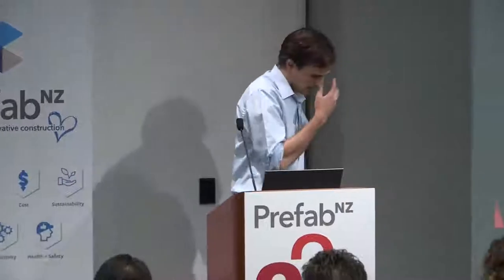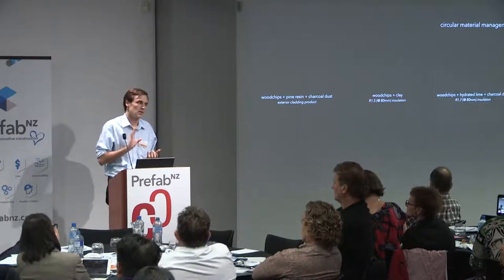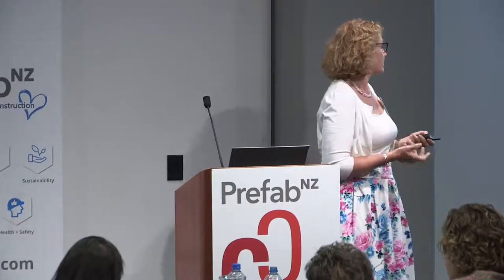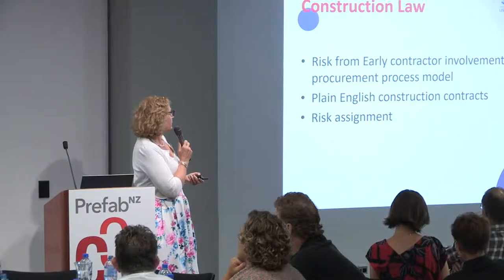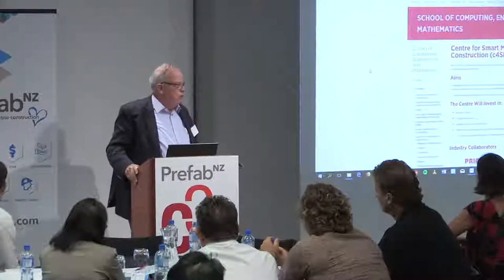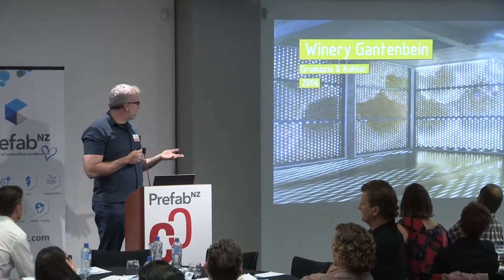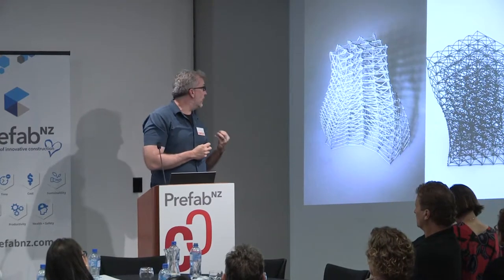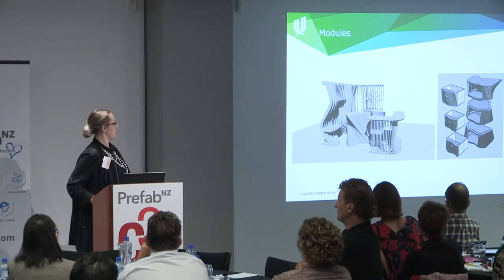PrefabNZ CoLab 2018 - Next gen quick fire session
Next-gen quick-fire session hosted by Guy Marriage, PrefabNZ Board Member, Senior Lecturer Victoria University of Wellington.
Research, innovation and exciting new developments from university representatives around NZ + Australia, featuring:
• Ged Finch, Victoria University of Wellington
• Robyn Phipps, Massey University
• John Tookey, AUT / National Science Challenge 11
• David Chandler, University of Western Sydney
• Kevin Sweet, Victoria University of Wellington
• Gemma Campbell, Master of Architecture, Unitec